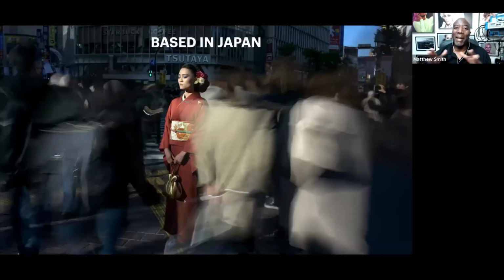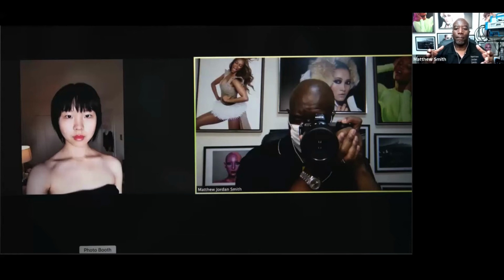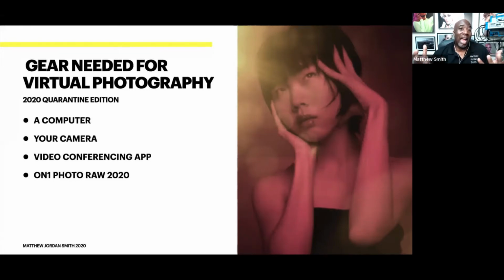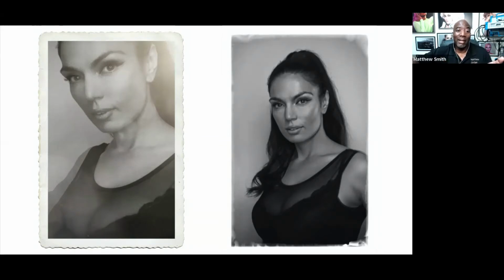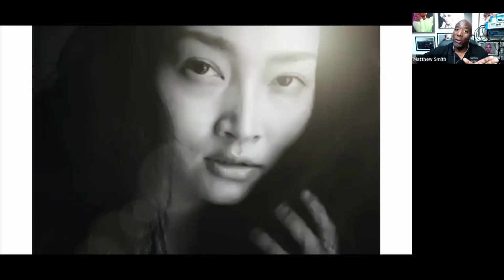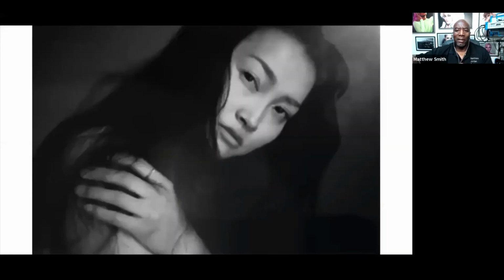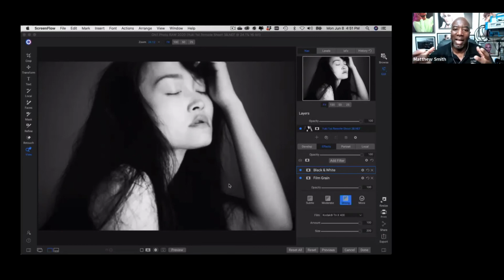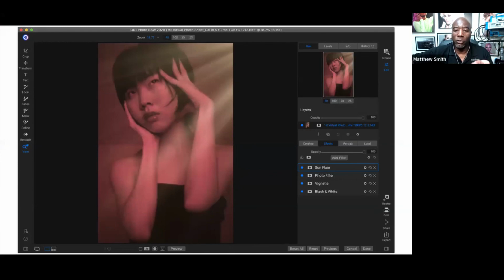How to Create Virtual Photographs with Matthew Jordan Smith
Learn how to use your creativity and your computer screen to come up with amazing images in a virtual world! Matthew shows how we can use what we have at our home to create compelling photographs.